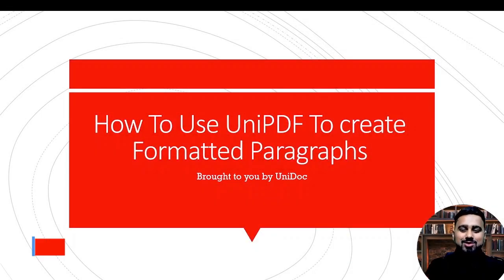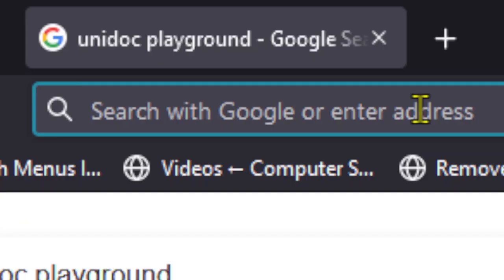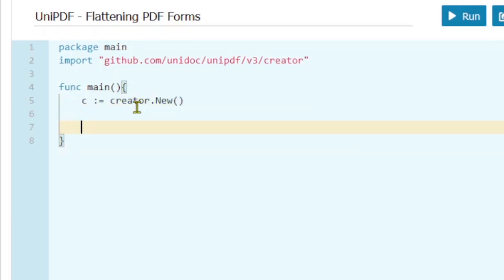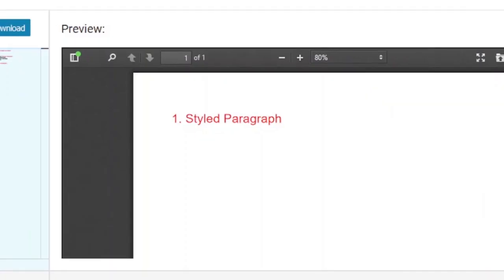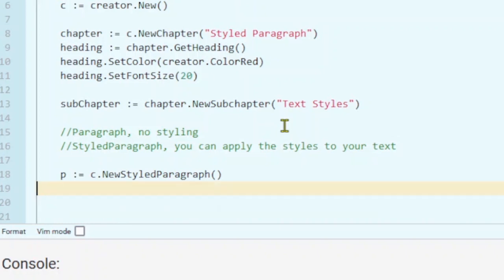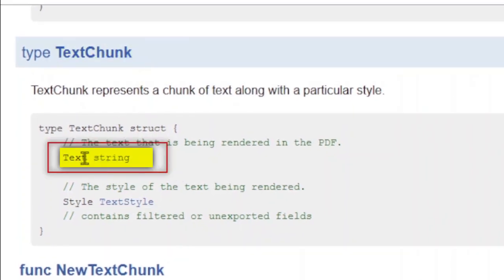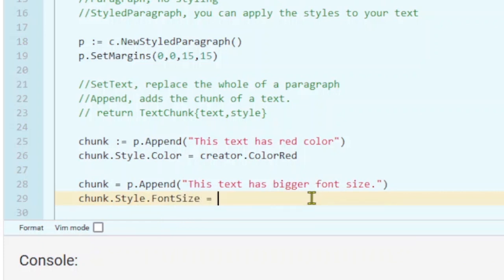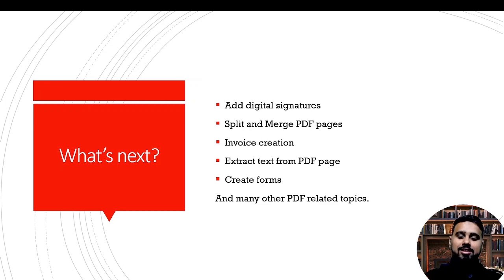How To Create Paragraphs, Add Headings & Sub-Headings, and Apply Styles to PDF in Go (using UniPDF)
In this tutorial, you will learn how to create PDF files, add formatted paragraphs in a PDF file, add headings and sub-headings in Go. You will also learn what text styles you can apply and how UniPDF helps you to work with PDF files.

We will see how to use UniDoc playground and UniDoc API documentation. What are the available packages in the UniPDF and how does each package helps you to complete your PDF  tasks.
Chapters
00:00 Overview of the topics.
0:29 How to open UniDoc API documentation?
0:42 What are available Packages in UniPDF?
0:52 How to import UniPDF package?
1:09 How to open UniDoc Playground?
1:19 What we can do in UniDoc Playground?
1:52 How to create Heading for PDF file in Go?
2:21 How to Apply Formats on Heading of PDF with UniPDF?
2:42 What are the commonly used colors in UniPDF?
3:02 How to create the PDF file in Go?
3:27 How to add Sub-Heading in PDF?
3:49 How to create styled Paragraph with UniPDF?
4:31 How to add text in PDF file with UniPDF?
5:20 What styles we can apply to PDF text?
7:20 What's next?

Link to GitHub repository where you can see more examples.